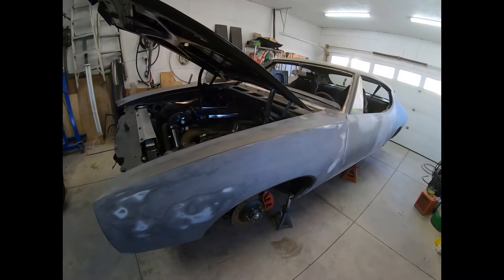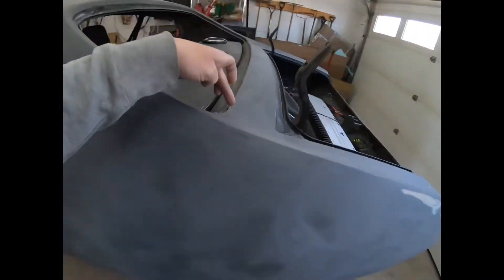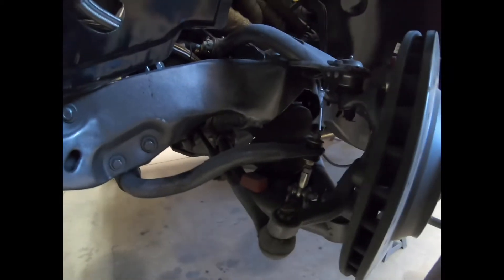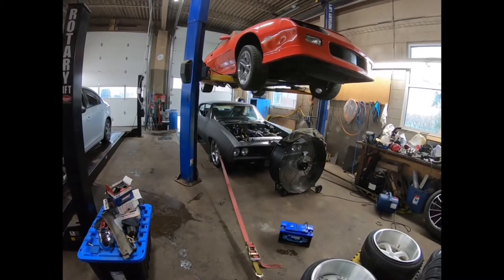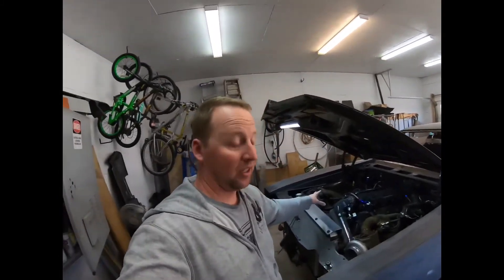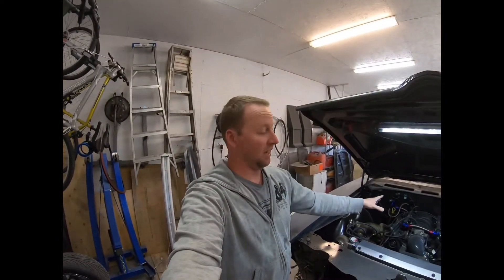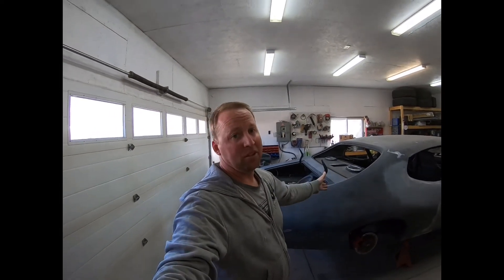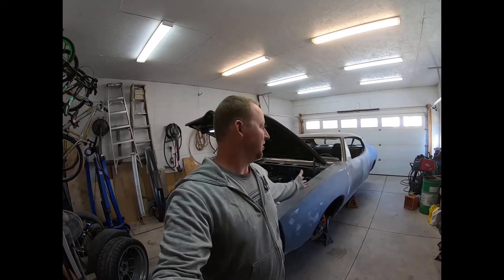InterNETional Car Show 2021 Submission (Deboss Garage).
I video I threw together for the 2021 Internetional car show. Would appreciate your votes. Vote at Internetionalcarshow.com  or check out Deboss Garage for more info. Voting takes place from March 27th to April 2nd.